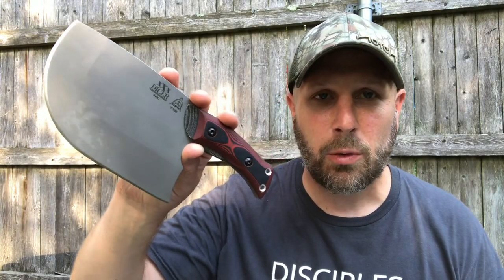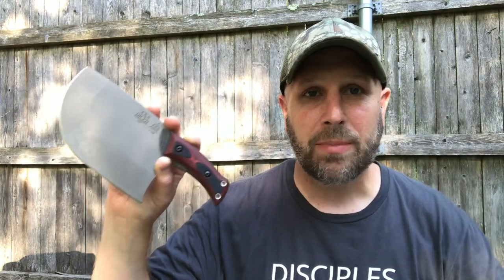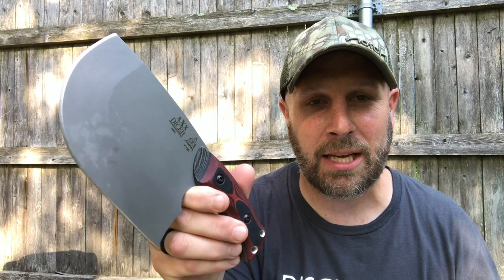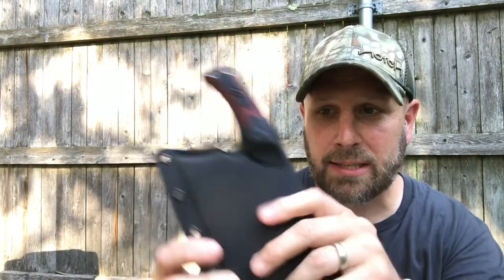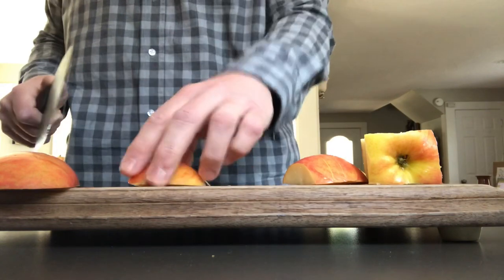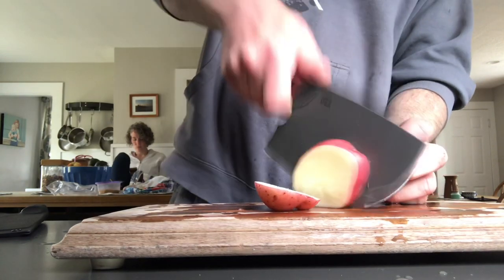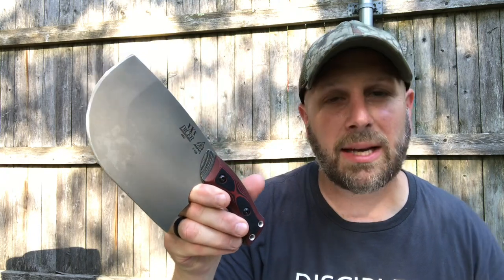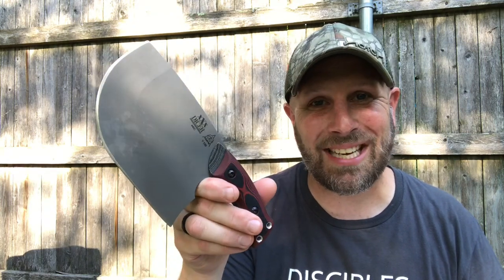TOPS XXX Dicer Kitchen Knife: It Slices, It Dices, It Scoops, and MORE!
The TOPS Knives XXX Dicer is a cool kitchen tool - it's sort of a knife, sort of a cleaver, and bottom-line: I like it. I've used this thing on and off for a few months now and it's held an edge and worked well for me in the kitchen. This combined with the Dicer 3 and Dicer 8 make a nice set-up for kitchen knives.

XXX Dicer
Dicer 3
Dicer 8
El Choppo
Frog Market Special
Frog Market Special XL
Other Tops Knives

BUDGET-FRIENDLY ITEMS I RECOMMEND:
1. The Mora Craftline Basic 5 11
2. Mylar Blankets
3. UCO Stormproof Matches
4. Light My Fire Fire Steel 2.0
5. Stanley Stainless Steel Cook Set

SOLID SURVIVAL KNIVES:
1. ESEE 6
2. Ontario Knife Company Rat 7
3. Benchmade Bushcrafter
4. TOPS Kukri
5. Mora Garberg

1.CRKT Squid
2. Benchmade Griptilian
3. Spyderco Tenacious
4. Ontario Knife Company Rat 2
5. CRKT Fossil

1. Streamlight Microstream
2. Olight S1R Baton 2
3. Thrunite T1
4. Thrunite TC15
5. Fenix PD35 TAC

1. Bahco Laplander Saw
2. Corona Folding Saw
3. Mechanix Gloves
4. Large Firesteel
5. Pocket Bellows

SOLID BAGS
1. Vertx EDC Commuter Sling Bag
2. Maxpedition Valence Tech Sling
3. Vanquest Mobius
4. Vanquest Envoy 13 Bag
5. Helikon-Tex Bail Out Bag

2. 10 Lies About Survival